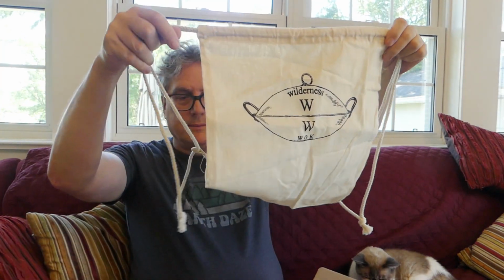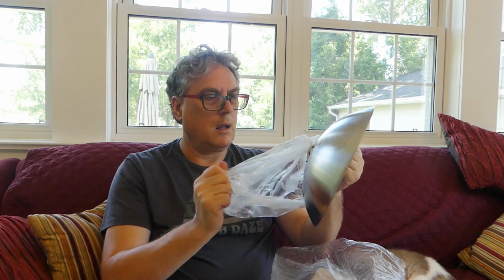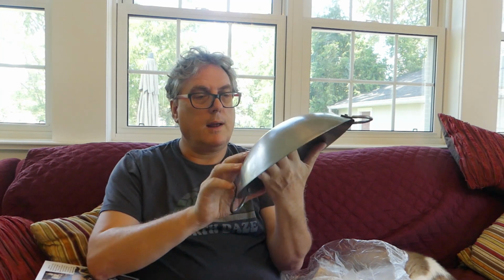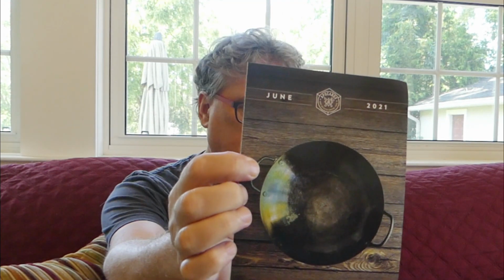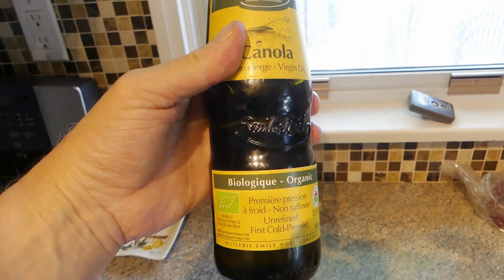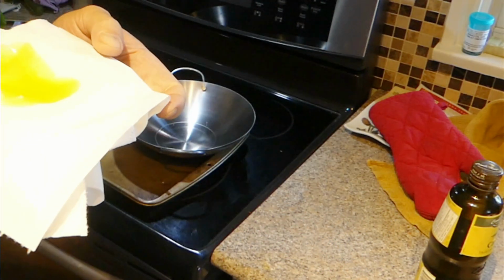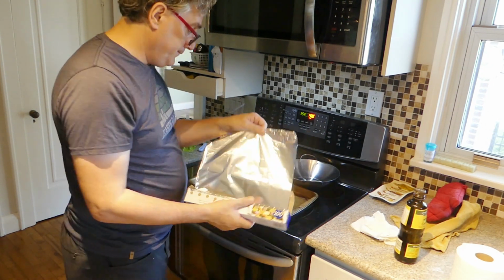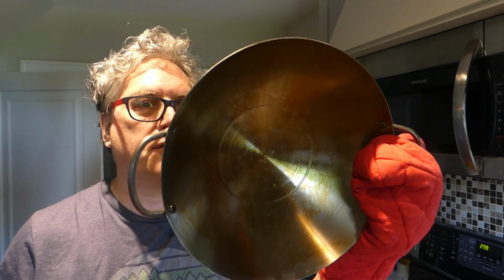Just Woking Around - Apocabox June 2021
An odd box. Not sure I like it or hate it. Anyhow I do proof the wok!
Forage and Cook Morels